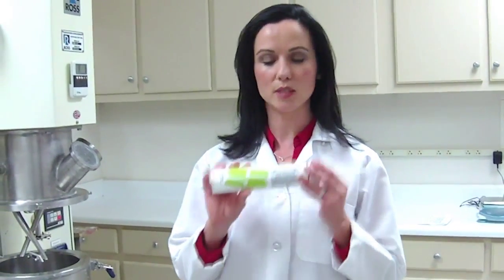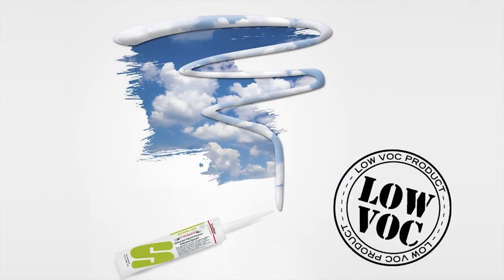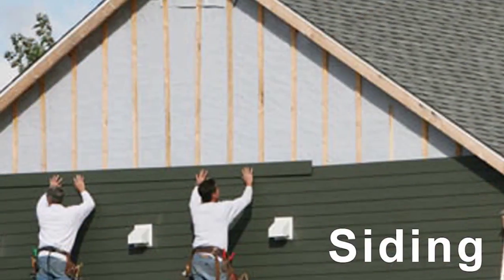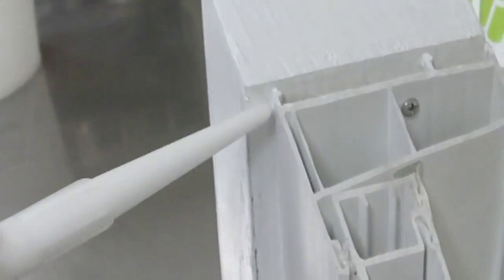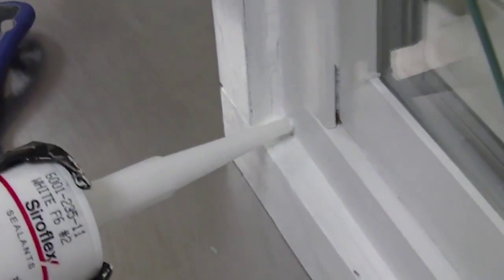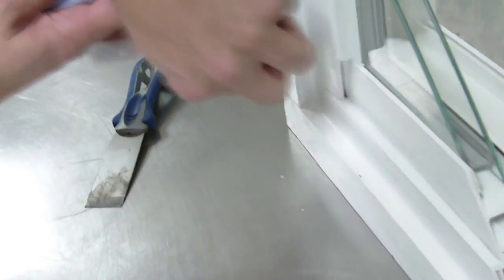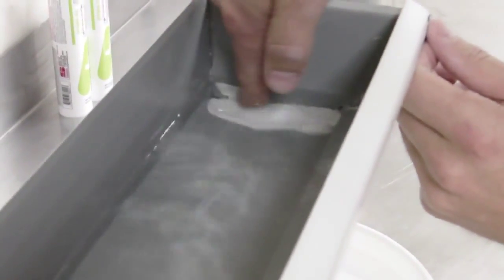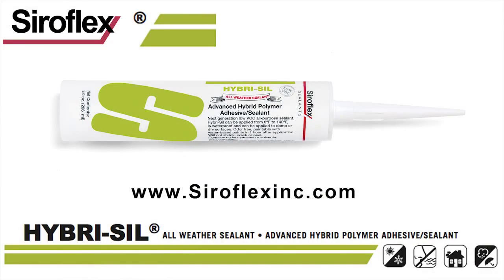Siroflex Hybri-Sil Hybrid Sealant Green Solvent free Duo-Sil Urethane Acrylic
Check our Website and Youtube Video Channel for more Innovative Construction Products.  We ship the same or next business day throughout the USA!